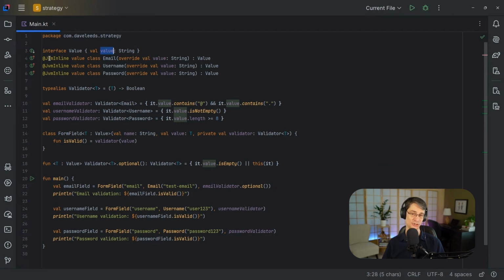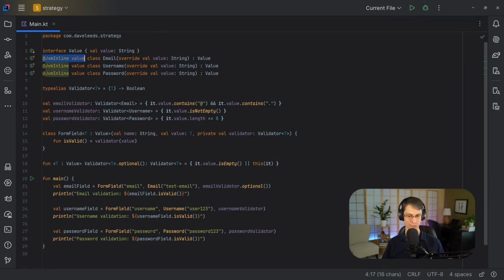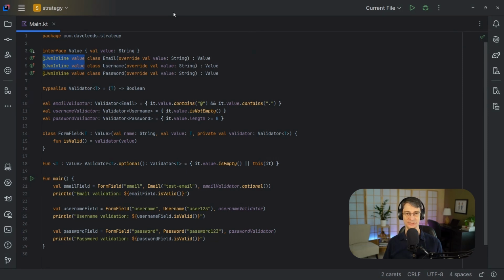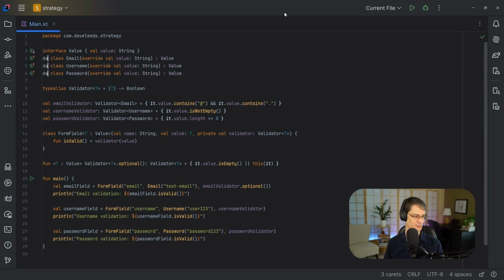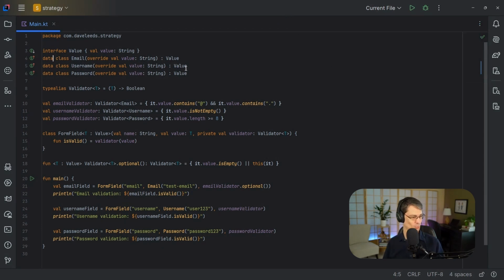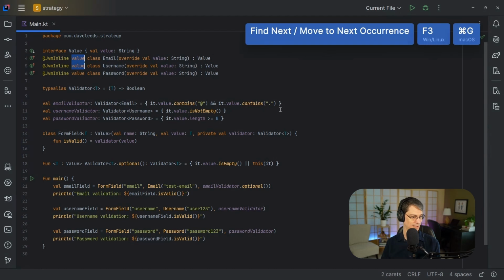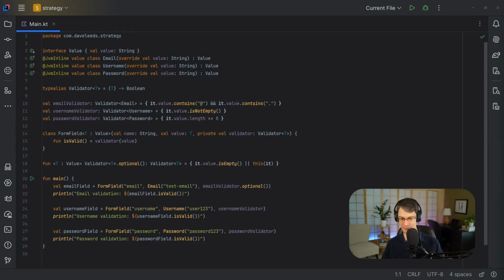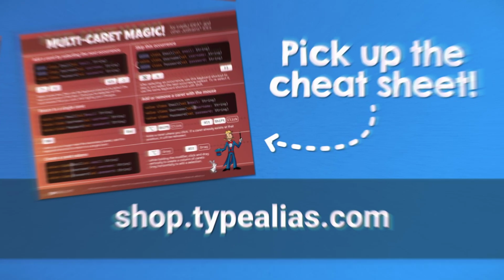5 Minutes to Faster Edits in IntelliJ and Android Studio - Multiple Cursors - TypeAlias Show Clip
"How do you make those changes to multiple lines at one time? Can you turn on Presentation Assistant?" - Those are some of the most common questions I get on my videos.

Give me 5 minutes of your time, and I'll show you the keyboard shortcuts that have given me the biggest boost when working with code in IntelliJ IDEA and Android Studio - multiple cursors!